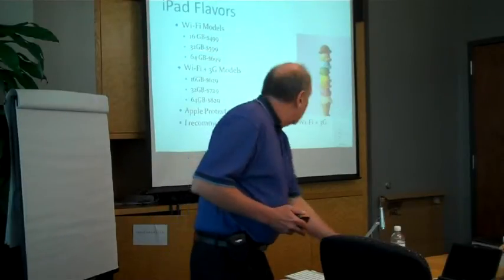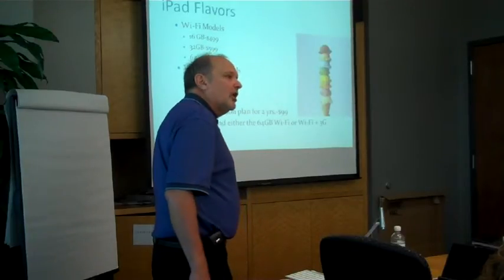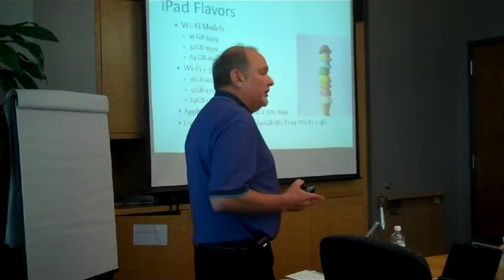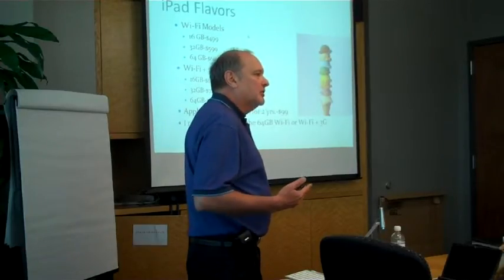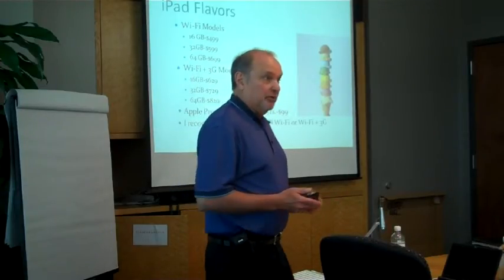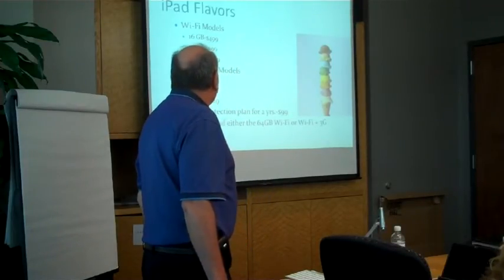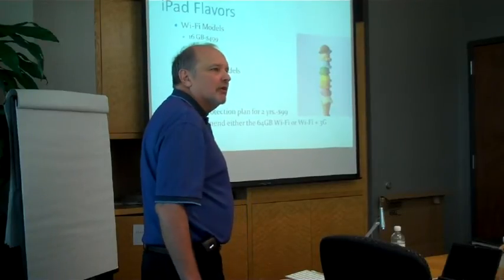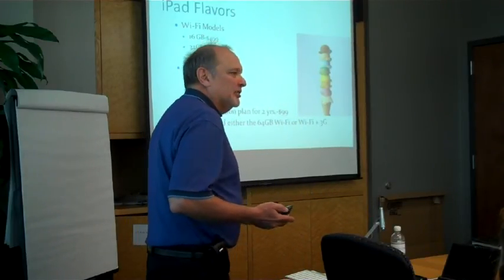Next Level Technology - The Many Flavors of iPad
Allan Cohen, CEO of Next Level Technology discusses the different models of the iPad and compares cost and functionality. He does a great job of explaining the various methods of connecting the iPad to the internet!